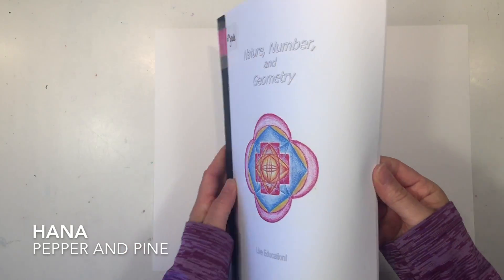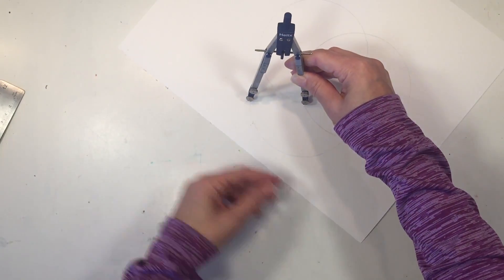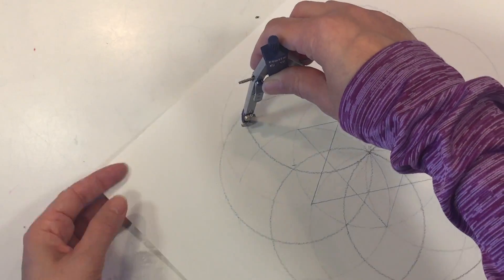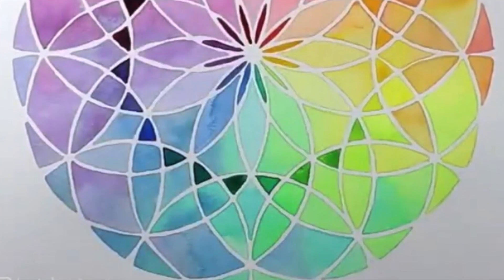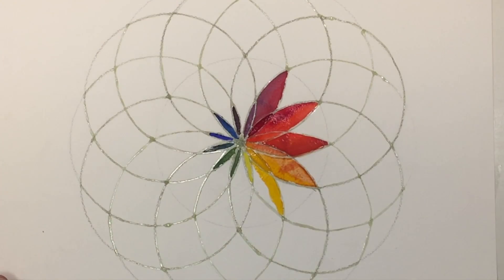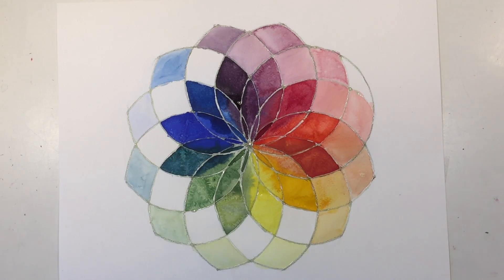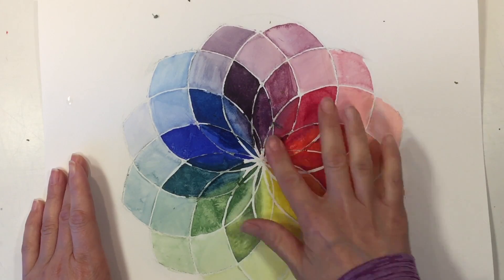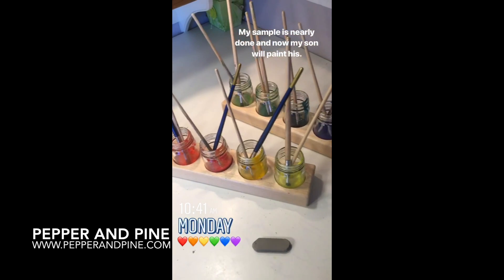12 Division of a Circle | Waldorf Geometry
Math is beautiful and arguably the most beautiful math is geometry. Geometric designs are all around us, and when we pause and recognize them, their mysteries are revealed. This lesson, the 12 division of a circle, is one such project. When a circle is divided into 12 sections with circles of the same diameter, the results are nothing short of stunning. Once the math is complete, it's time to color or paint in the sections, allowing magnificent designs to emerge.

I'm using the Live Education Waldorf Curriculum for grade 6 for lesson inspiration and Josie Lewis Art for color inspiration for this project.

Art supplies are from A Child's Dream
Stockmar watercolor paints:

Paint brushes are a mix of cheap synthetic fiber brushes and high quality all natural fiber brushes

I used 90lb. 14"x11" watercolor paper by Fabriano